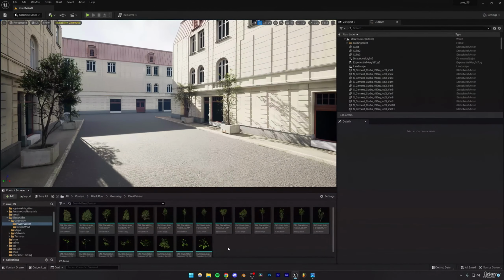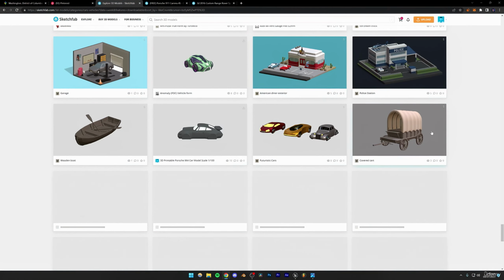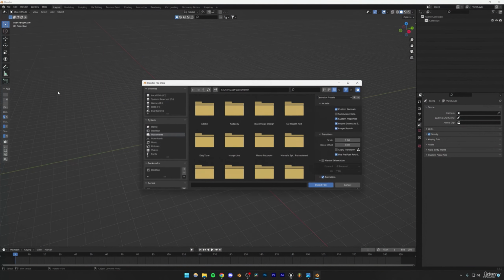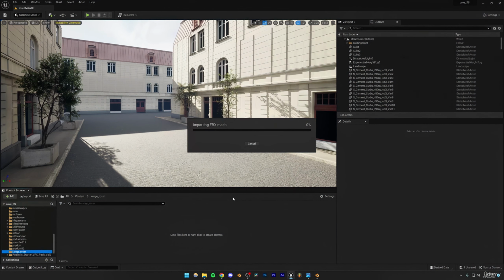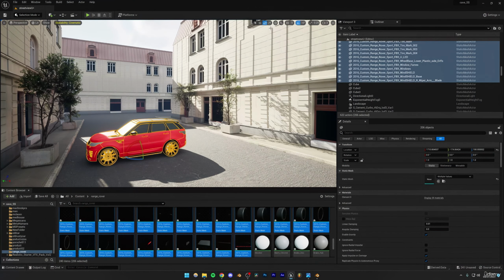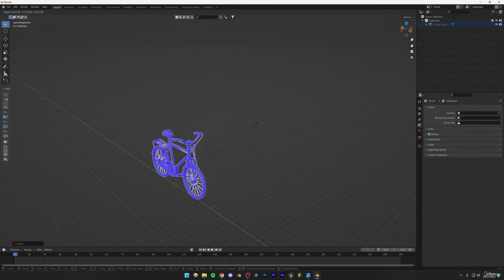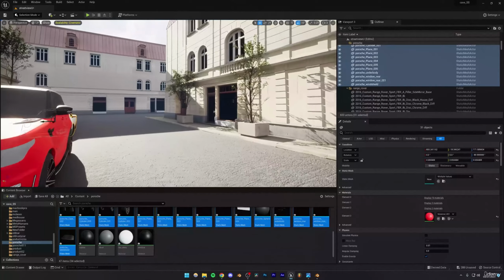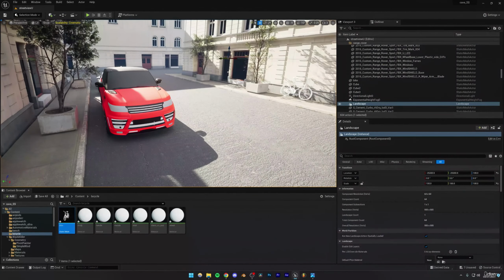3 Adding the Cars and Bicycle prob3